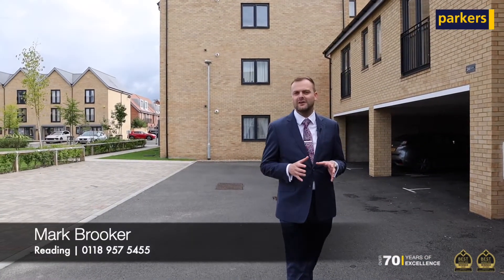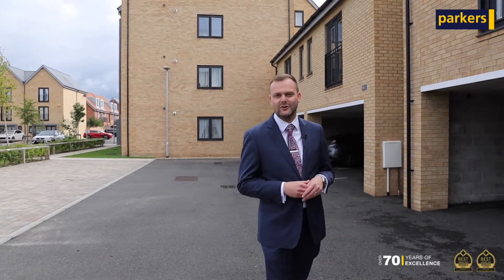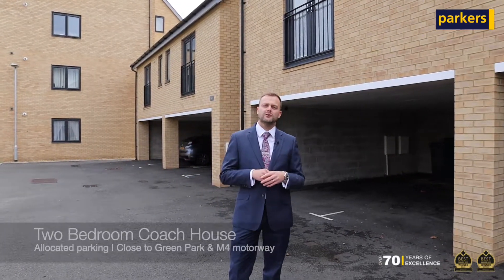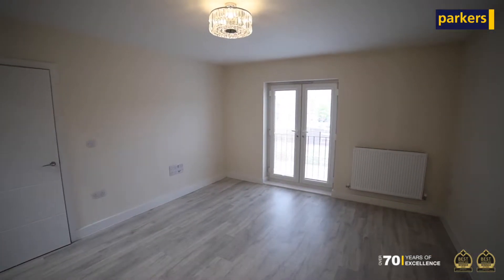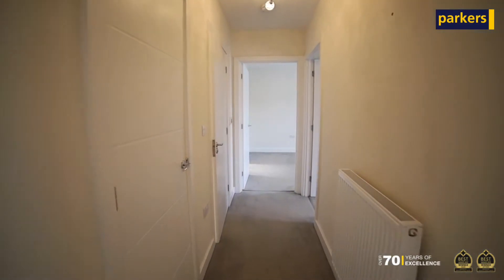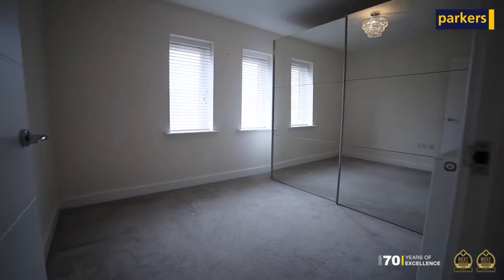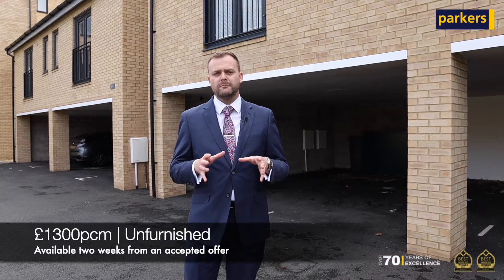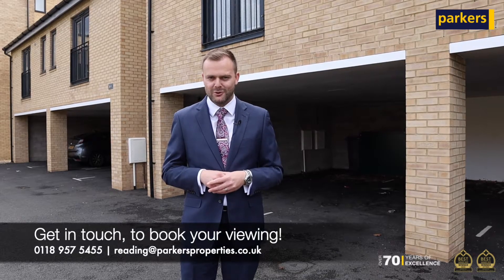Lettings | Available Now... Ruston Close, Reading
To LET | Available Now | Two Bedroom Coach House | £1300pcm | Ruston Close ⭐

We are delighted to offer this immaculate Two Bedroom Two Bathroom Coach House at the popular Reading Gateway development in south Reading. The property offers exceptional transport links, being 2 minutes from M4 motorway and direct bus links into Reading town centre.

Internally, accommodation comprises of open-plan kitchen/living room and two generous size bedrooms with an en-suite to the master.

🌟 Two Bedrooms | Two Bathrooms
🌟 Allocated Parking
🌟 Imaculate Condition
🌟 £1300pcm | Unfurnished

Contact Mark and the team at Parkers Reading, to book your viewing!